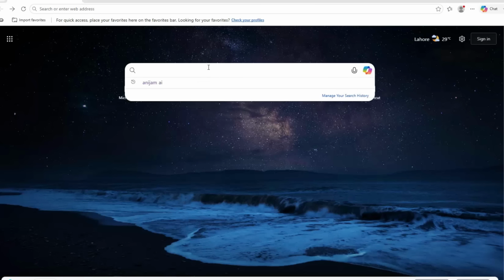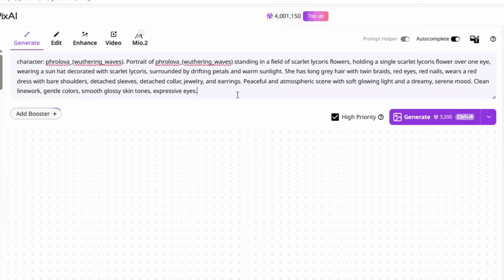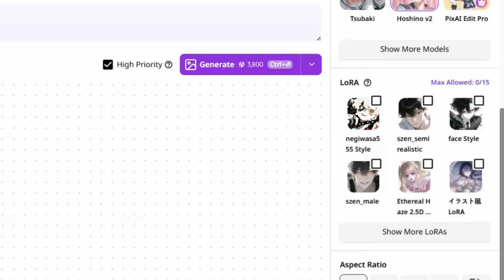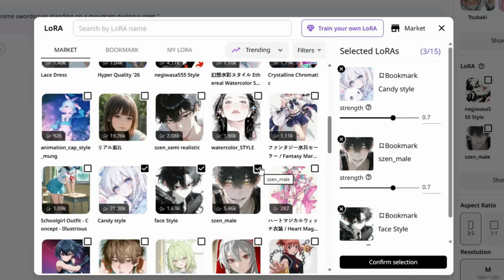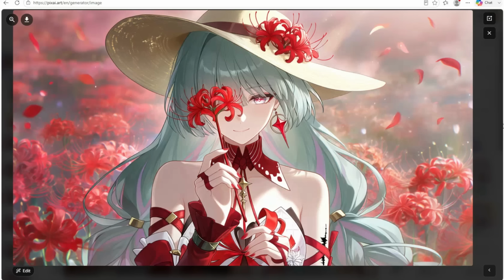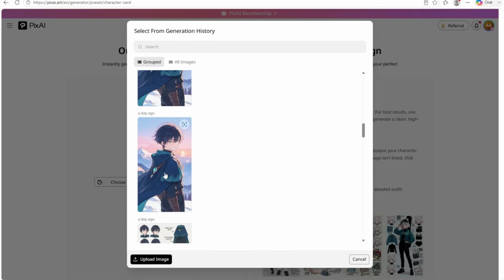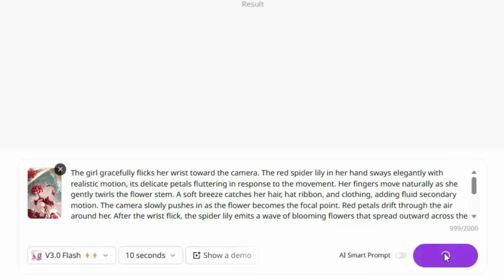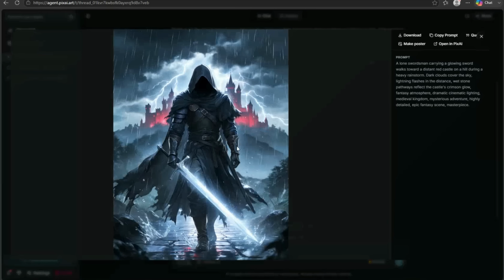I Finally Found an AI That Keeps Anime Characters Consistent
Have you ever created the perfect anime character with AI, only for the next image to look like a completely different person? In this video, I take a deep dive into PixAI, an anime-focused AI generation platform designed specifically for character creation, consistency, illustration workflows, LoRAs, image-to-video generation, and more.

We'll cover:

✅ Text-to-Image Generation
✅ Prompt Helper
✅ Community Models & LoRAs
✅ Character Consistency Workflows
✅ Reference Pro
✅ Image-to-Image Generation
✅ Character Sheet Generator
✅ Image-to-Video Creation
✅ Mio AI Assistant
✅ Custom LoRA Training

Unlike general-purpose AI image generators, PixAI is built specifically for anime and illustration creators. Whether you're creating original characters, manga concepts, game assets, visual novel artwork, VTuber designs, or animated content, PixAI provides powerful tools to streamline the entire creative process.

By the end of this tutorial, you'll know how to create professional anime characters from scratch and keep them consistent across your entire project.

What anime character would you create first?